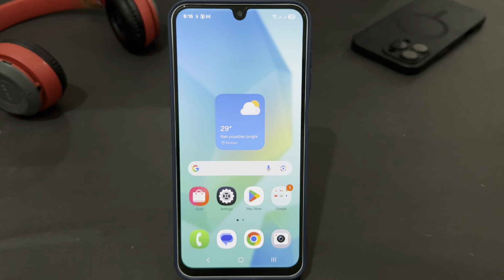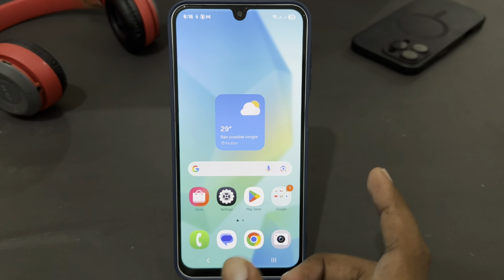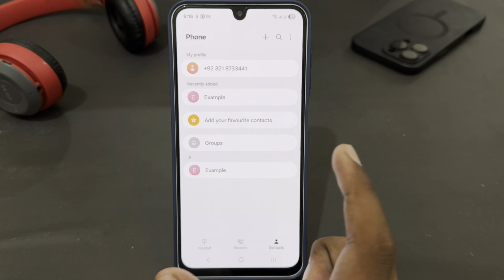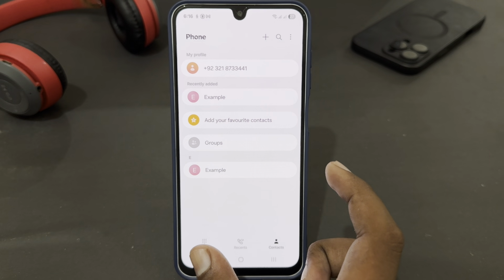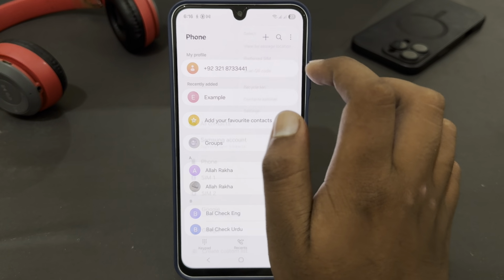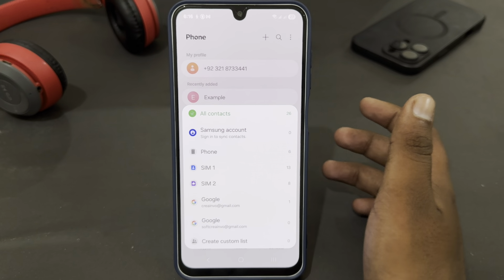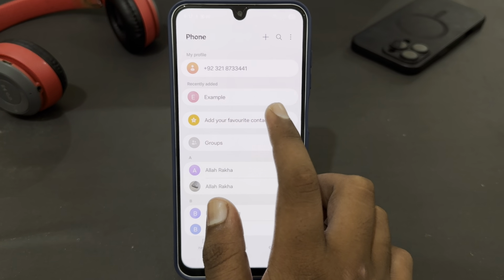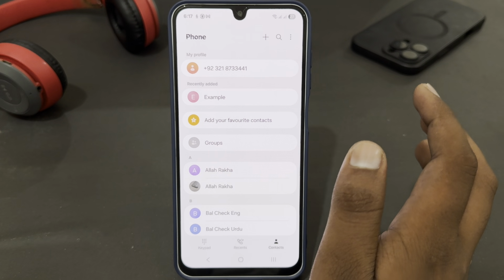How to Fix "No Contacts" on Samsung Phones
Video Description:
(Start with empathy and a hook)
Panicking because your contacts have suddenly disappeared from your Samsung Galaxy phone? Don't worry, you're not alone, and this is almost always a simple fix!

In this step-by-step tutorial, I'll walk you through the most common reasons why your contacts aren't showing up and show you exactly how to get them back. We'll check your sync settings, change your contact view, and make sure you're looking in the right place. This guide works for all Samsung models, including the Galaxy S24, A15, Z Fold, and more.

📱 HOW TO FIX "NO CONTACTS" ON SAMSUNG:

FIX 1: The Most Common Solution (Change Contact View)

Open the Contacts app.

Tap the three lines (menu) in the top-left corner.

Tap "Settings" or "Manage contacts".

Tap "Contacts to display".

Change it from "All" to "All contacts" or "Customize" and make sure all accounts are selected. This fixes the issue 90% of the time!

FIX 2: Check Google Account Sync

Go to Settings  Accounts and backup  Manage accounts.

Select your Google account.

Tap "Sync account".

Ensure "Contacts" is toggled ON. If it's off, turn it on and tap "Sync now".

FIX 3: Refresh the Contacts App

Go to Settings  Apps.

Find and tap "Contacts" and "Contacts Storage".

For each, tap "Force stop" and then "Storage"  "Clear cache". This won't delete your data.

FIX 4: Where Are Contacts Saved?

Open Contacts, tap the menu (three lines), and ensure you are viewing contacts from the correct account (e.g., Phone, Google).

FIX 5: Restore from Backup (Last Resort)

If contacts were saved to your Samsung account, go to Settings Accounts and backup  Samsung Cloud  Restore.

If saved to Google, they will automatically sync back when you add your account.

Did one of these solutions work for you? Let me know which one in the comments! If you're still having trouble, describe your problem below and I'll try to help.